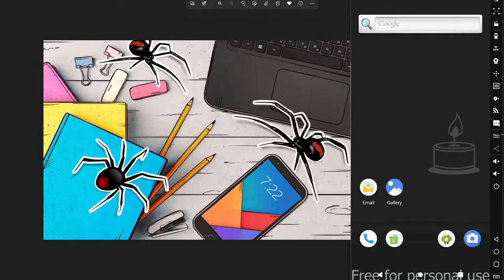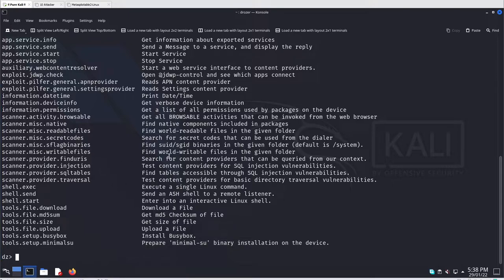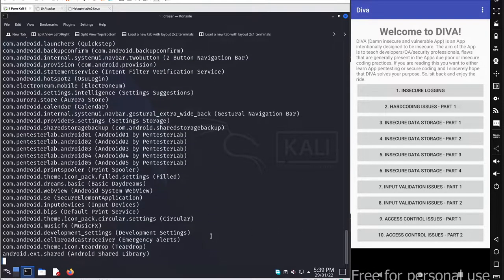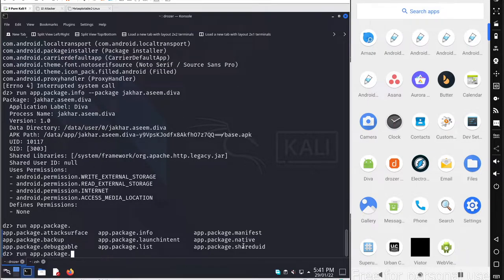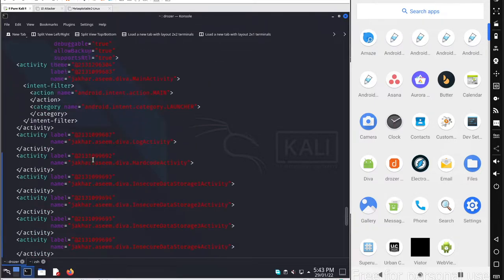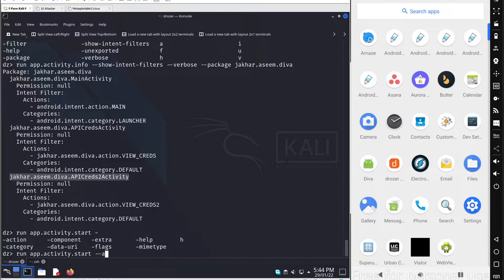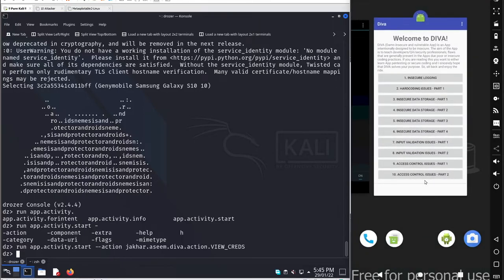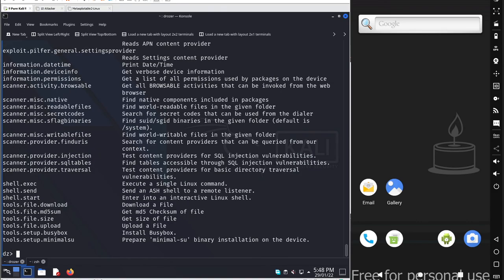6.4 Working with Drozer in kali linux and Drozer agent in android device.